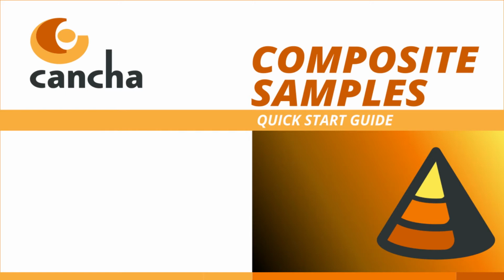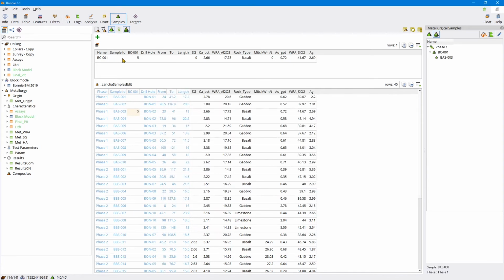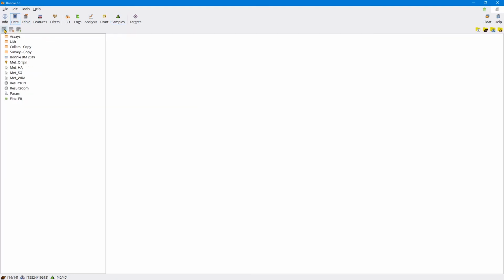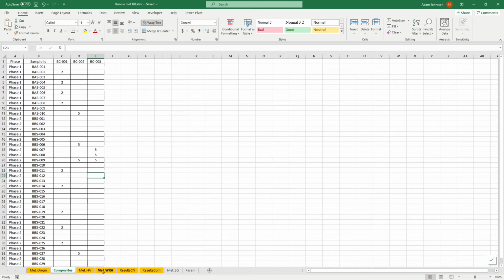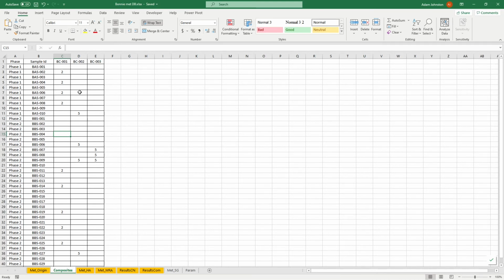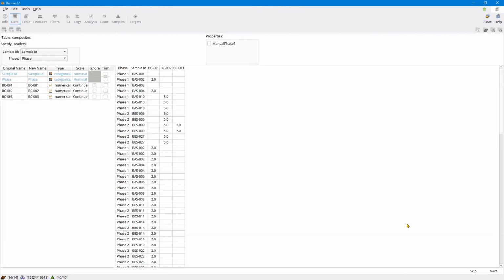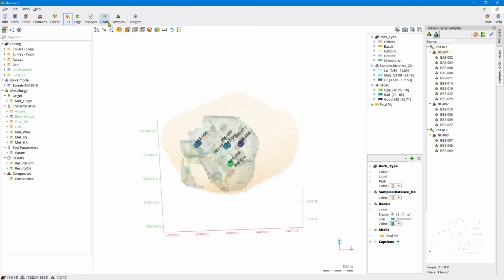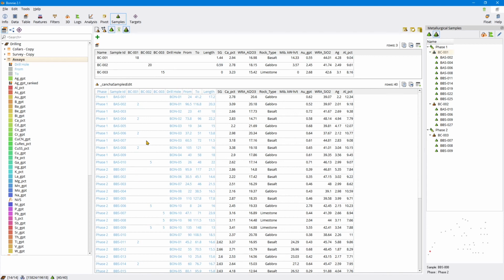Cancha Composites Tutorial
A tutorial about how to import, add, and view composites in Cancha geometallurgical software.